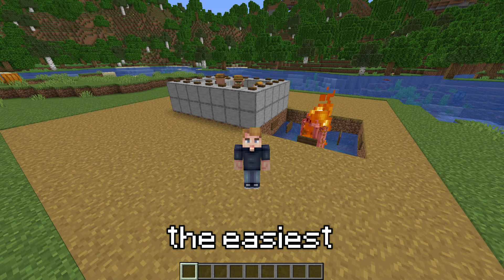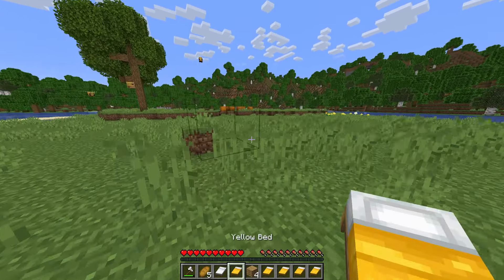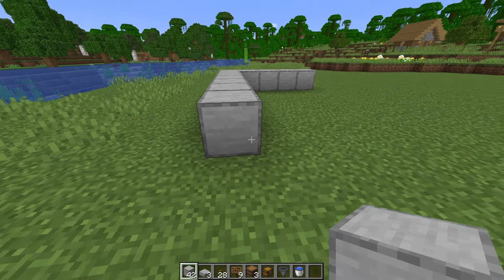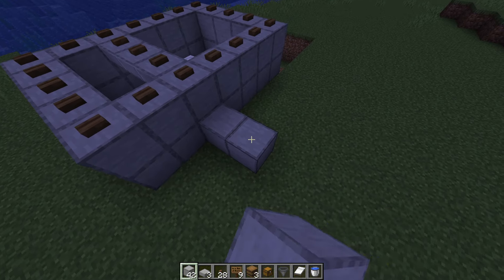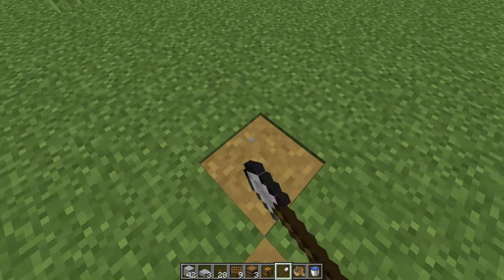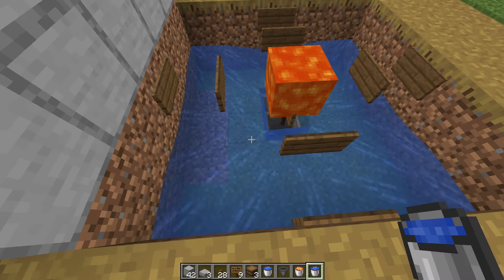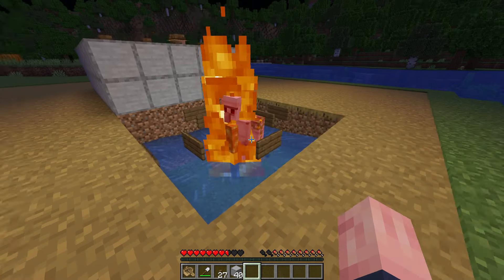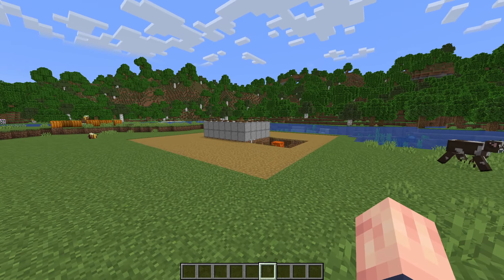The Fastest Iron Farm in Minecraft!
Hey guys Whispy (or JWhisp) here and welcome to another video! Today I show you all how to make the absolute easiest and fastest iron farm in Minecraft 1.21!

- Also Known as  @JWhisp

Whispy